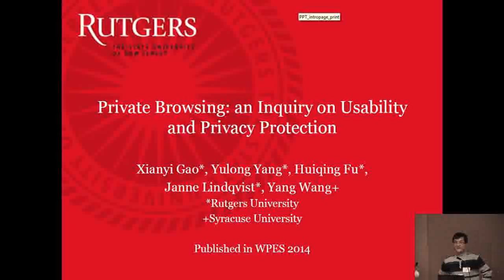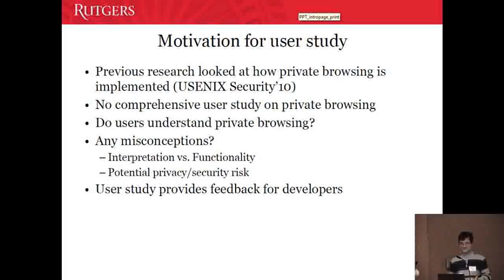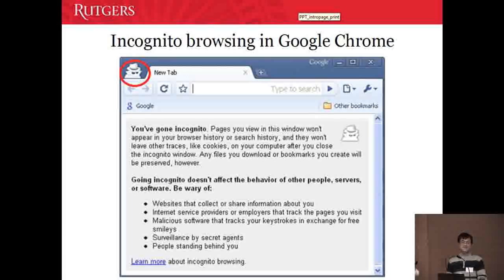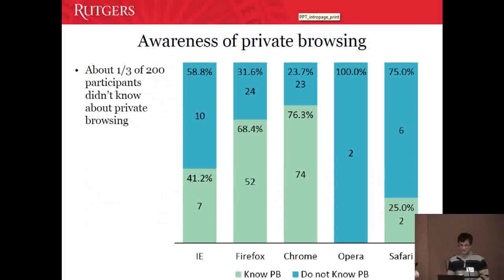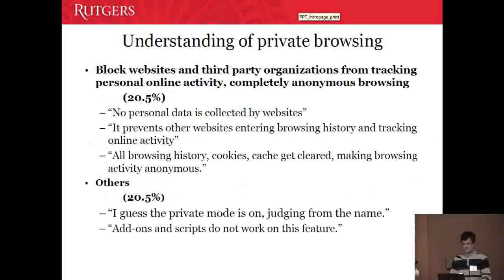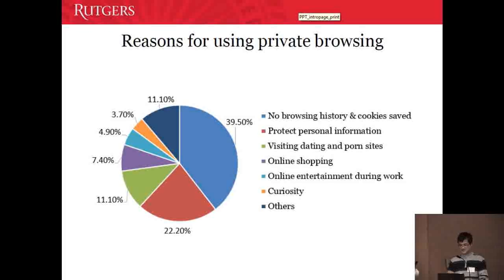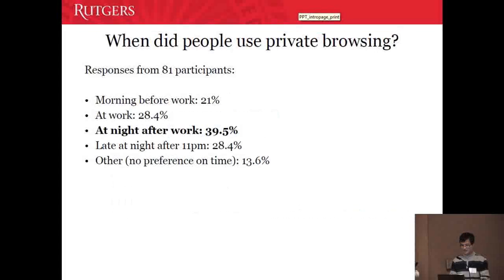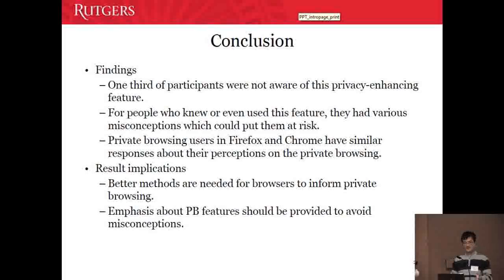Xianyi Gao: "Private Browsing: An Inquiry on Usability and Privacy Protection"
WINLAB Winter 2014 Research Review Presentation